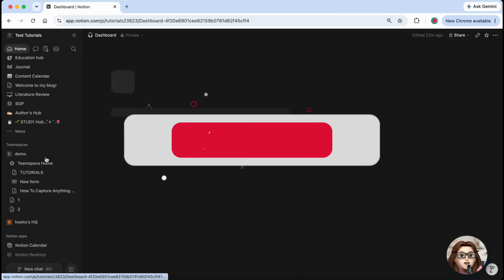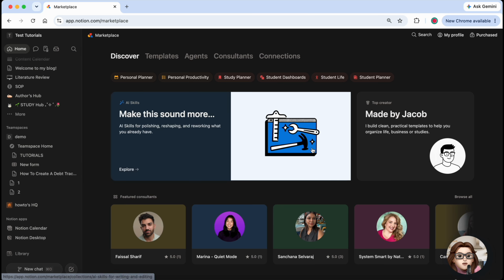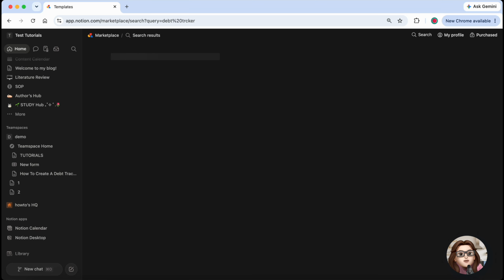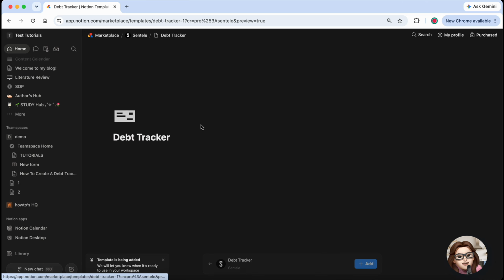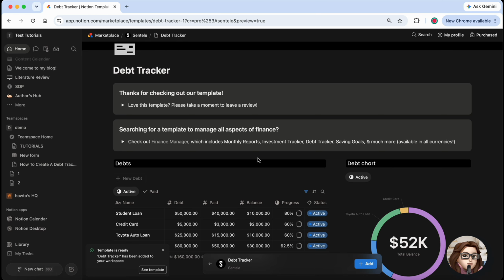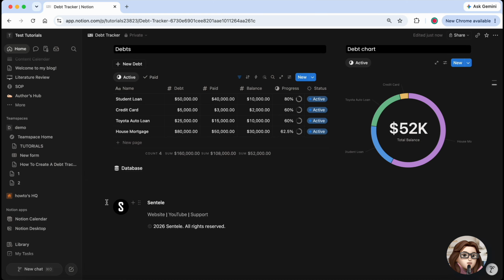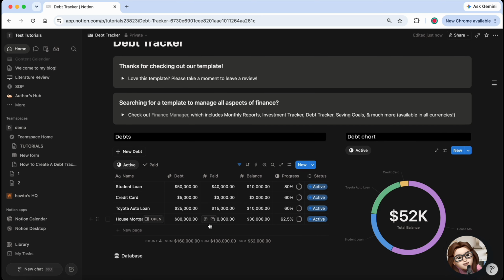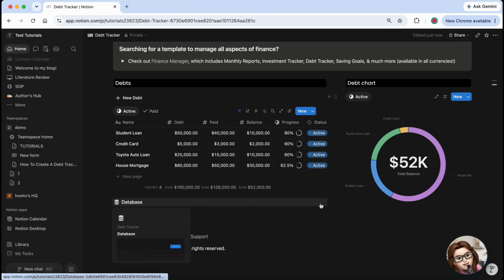How To Create A Debt Tracker In Notion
Want to create a debt tracker in Notion? In this step-by-step tutorial, you'll learn how to build a simple and effective debt tracking system that helps you monitor balances, payment due dates, monthly payments, and your overall progress toward becoming debt-free.

In this video, I'll show you how to create a debt tracker database in Notion, add properties such as lender name, account type, outstanding balance, interest rate, minimum payment, payment due date, and repayment status. You'll also learn how to organize your debts using table, board, and calendar views, making it easy to stay on top of upcoming payments and repayment goals.

A Notion debt tracker is perfect for students, professionals, families, freelancers, and anyone looking to better manage their personal finances. Whether you're tracking credit card balances, personal loans, student loans, car loans, mortgages, or other financial obligations, this setup helps you keep all your debt information organized in one place.

You'll also discover how to track payment history, monitor your remaining balance, set financial milestones, create reminders for upcoming due dates, and build a dashboard that gives you a clear overview of your debt repayment journey. With everything stored in a single Notion workspace, you can make more informed financial decisions and stay motivated as you work toward your financial goals.

This tutorial is beginner-friendly and works with the latest version of Notion. By the end of this video, you'll have a fully functional debt tracker that helps you organize your finances, monitor repayment progress, and manage your debt more efficiently.

If you found this tutorial helpful, don't forget to like the video, subscribe to the channel, and turn on notifications for more Notion tutorials, personal finance tips, productivity guides, database tutorials, and no-code workspace ideas.

This video shows you How To Create A Debt Tracker In Notion! Watch this Video till the end to learn How To Create A Debt Tracker In Notion.

Were you able to figure out How To Create A Debt Tracker In Notion? Share this with your friends who want How To Create A Debt Tracker In Notion.

Problem Solved in this Video-:

What Do you Think of How To Create A Debt Tracker In Notion?